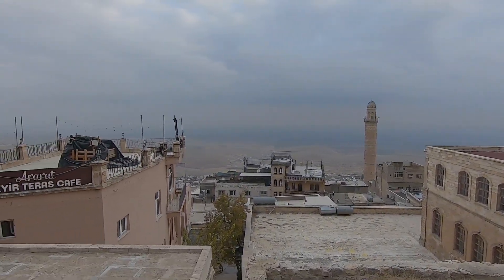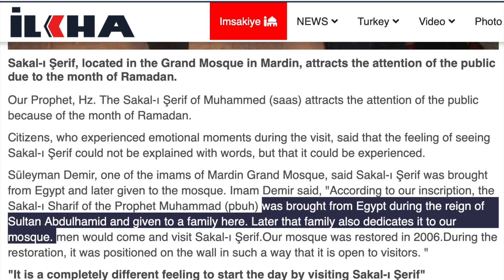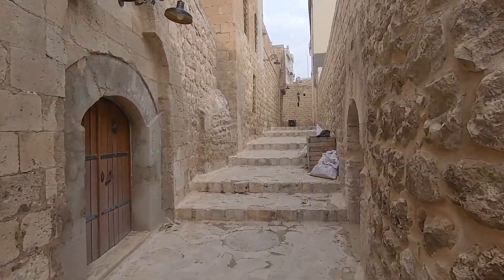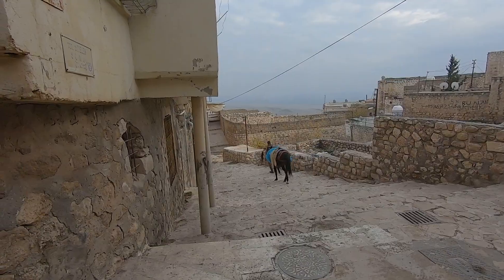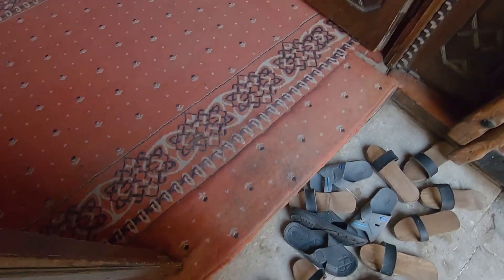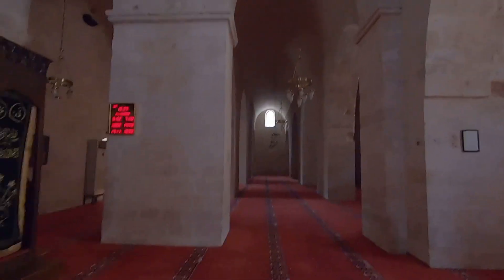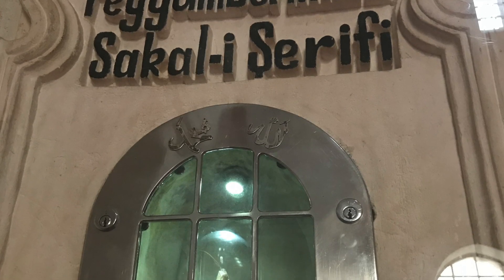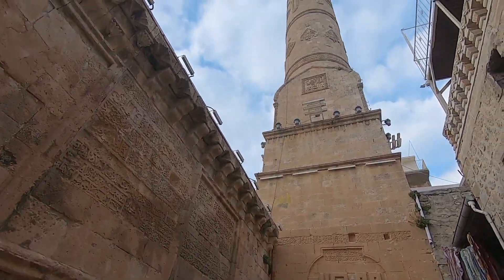Beard Hair of The Prophet Muhammad PBUH in Turkey??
We came to Mardin to explore the Old City, but after making our way to the Grand Mosque, we found what is believed to be the beard hair of the Prophet Muhammad PBUH. Only Allah knows best if it really is his beard hair or not.

**Laptop I use for editing**:
MacBook Air M1 Space Grey

For More Stories & Travel Videos Like This,